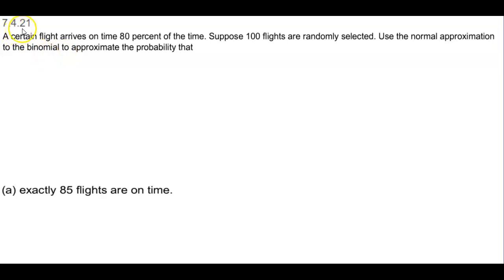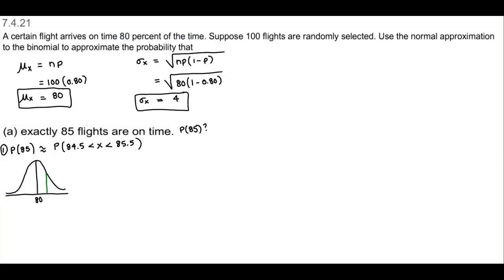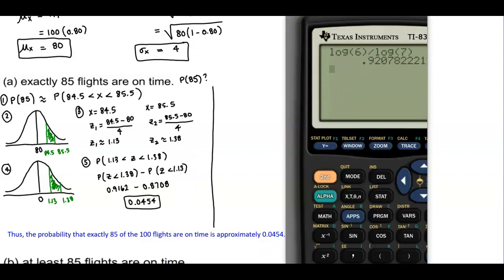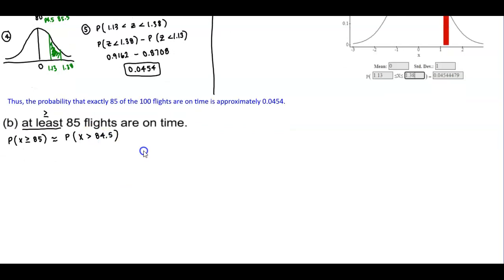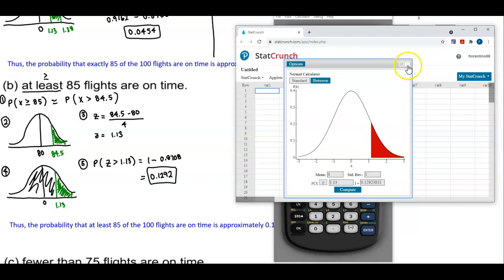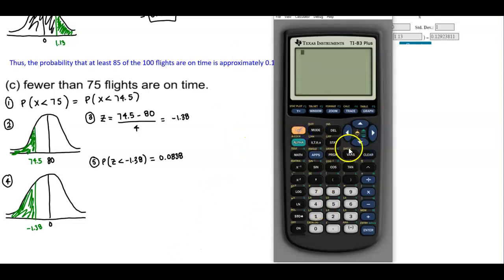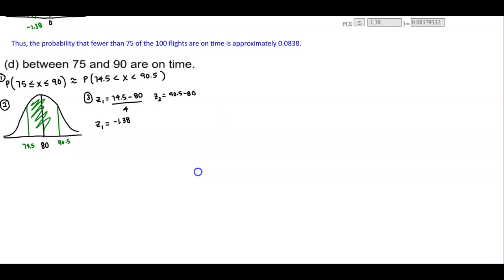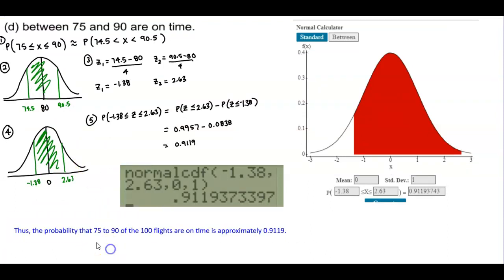Math 14 HW 7.4.21 & 7.4.21-T